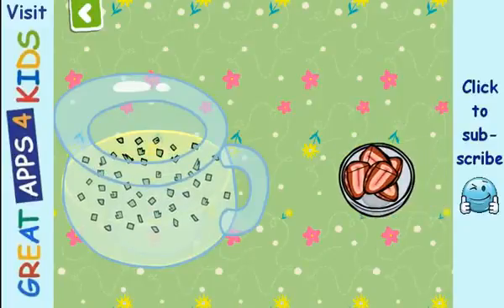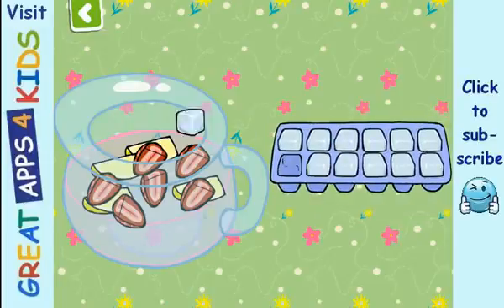Max and Ruby Bunny Bake Off | Baking Activity App for Kids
Preview of "Max and Ruby Bunny Bake Off" by Cupcake Digital. Join Max and Ruby as they make their favorite recipes in the kitchen! Watch out for that silly Max though, his recipes are more of a mess than a meal!

Max and Ruby’s Bunny Bake Off is a fun app for kids to bake and decorate fun foods with their favorite characters from the hit TV show, Max & Ruby. Fans of the show won’t be surprised to see Max’s icky recipes as you make Ant and Acorn Pancakes, Max’s Earthworm Cake with Caterpillar Icing, and more! Don’t worry though, Max’s older sister Ruby has her own amazing recipes, and is excited to show you how to make them, like refreshing Pink Lemonade and beautiful Birthday Cake with raspberry fluff icing. Best of all, Grandma has some traditional recipes like her Fiesta Fruit Flan, that are sure to make everyone happy too!

But, be careful! Max always likes to be involved, and he might try to slip worms, mud, or any of his other favorite items into even the loveliest of Ruby’s cakes or Grandma’s treats. Silly Max! Making a mess is just a part of having fun in the kitchen!

Features:
• Characters and art from the beloved Max & Ruby series
• Your very own virtual recipe book for kids to view the recipes they’ve made! Then get ready to tap, tap, tap and gobble up the yummy food
• Jump start your imagination with play food decorating
• Fun narration makes these special bunnies come to life
• Max & Ruby Easter and spring themed deluxe coloring book with tons of tools, paints, crayons and stickers!

Language: English